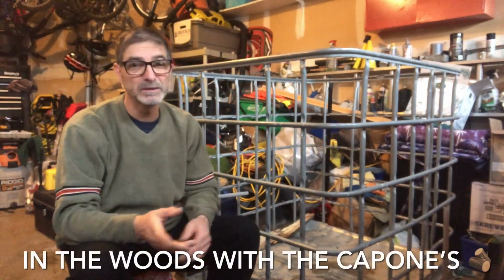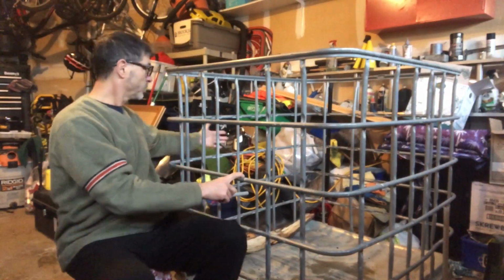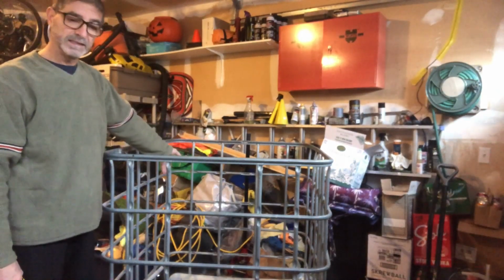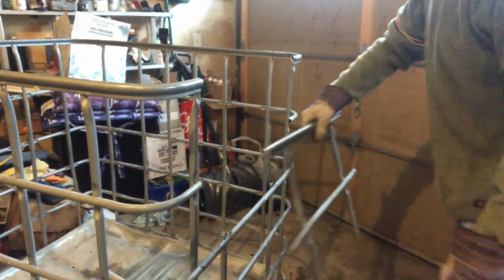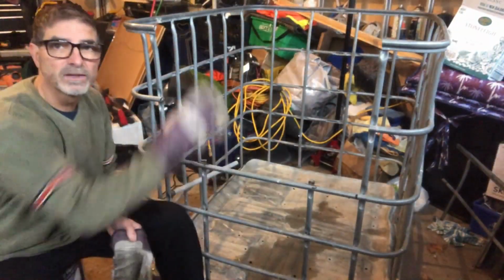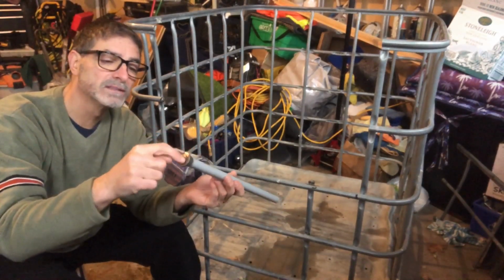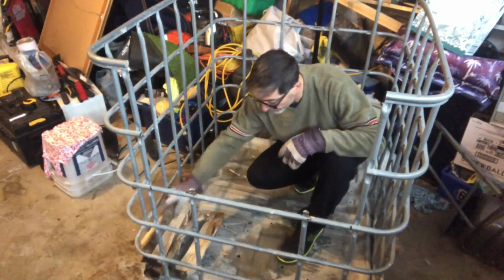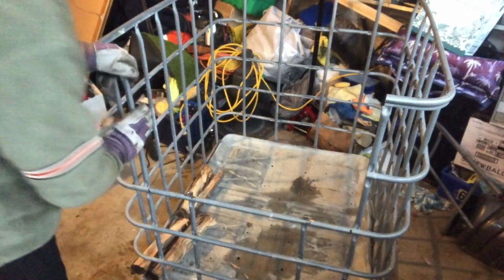IBC Tote For Firewood Storage 🪵#103